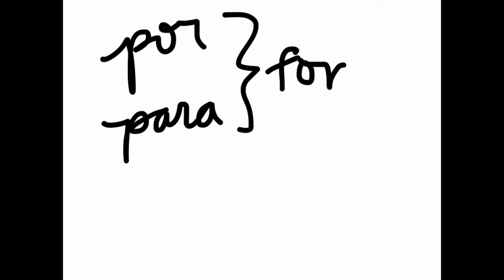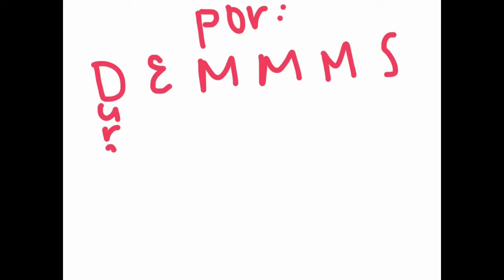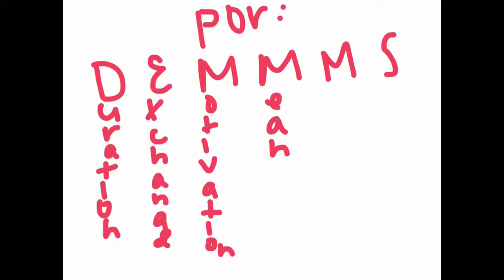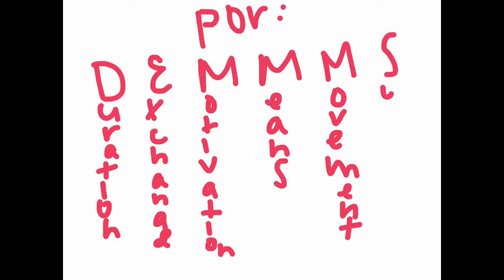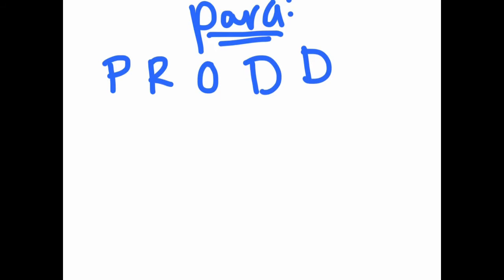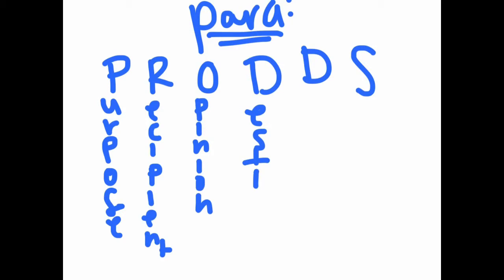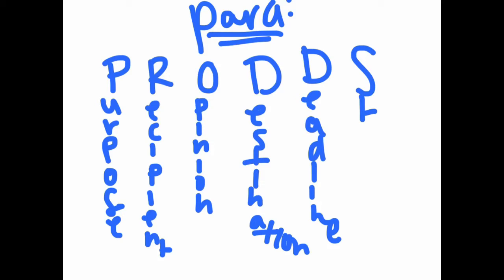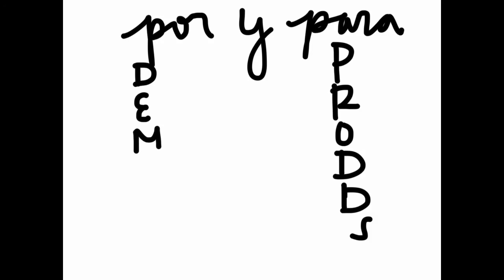Por versus Para